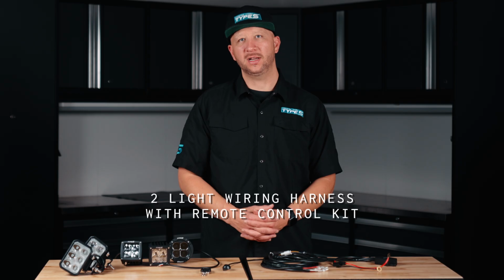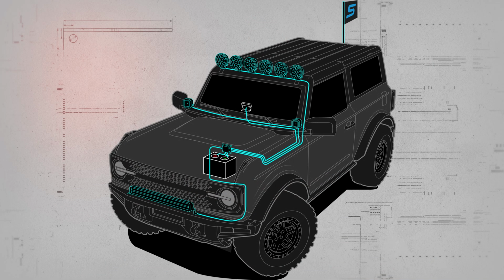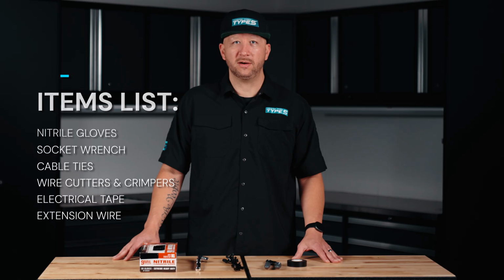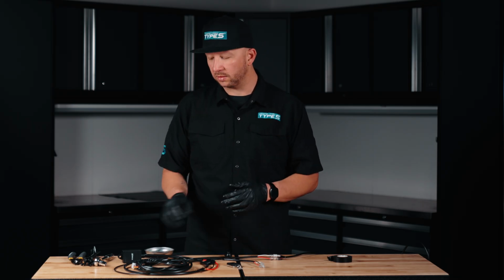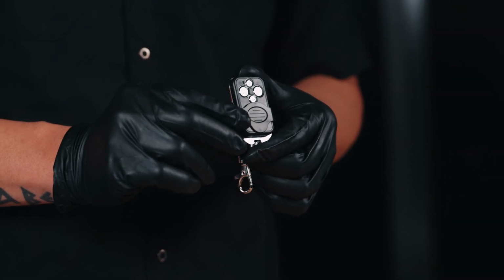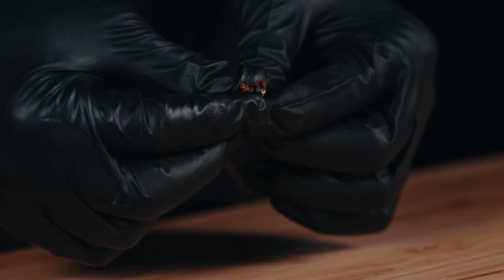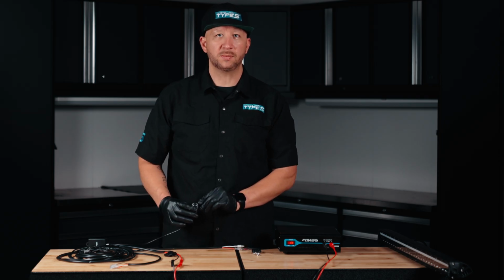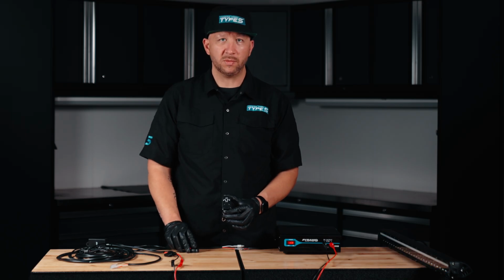How to Install TYPE S ELEVATE 2-Light Wiring Harness | Dual-Mode Control with Strobe | LM534402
Simplify your auxiliary lighting setup with the TYPE S ELEVATE 2-Light Wiring Harness—offering both wired and wireless control options, plus a strobe mode for enhanced visibility.
Also available at a Walmart near you, in or near the Auto Care Center.

[How to Install TYPE S ELEVATE 2-Light Wiring Harness | Dual-Mode Control with Strobe Functions]

Take full control of your off-road lighting with the TYPE S ELEVATE 2-Light Wiring Harness, designed for seamless operation of up to two ELEVATE off-road lights. With both wired and wireless control, you can effortlessly switch between two different light modes and activate an optional strobe mode for enhanced visibility in extreme conditions. This universal harness is built for versatility, featuring a compact remote control, an in-line button switch for easy access, and a 15A in-line fuse for circuit protection. Pre-installed spade terminals ensure a quick, secure installation, so you can get back on the trails with confidence. Upgrade your off-road lighting with the TYPE S ELEVATE 2-Light Wiring Harness—precision control at your fingertips.

Key Features
🔌 Dual Control Options – Operate your lights using the in-line switch or the included RF remote control.
⚡ Strobe Mode – Activate strobe functionality for increased visibility in emergency or off-road situations.
🔋 12V DC Compatibility – Ideal for vehicles with 12V systems, including trucks, Jeeps, UTVs, and ATVs.
🛡️ Circuit Protection – Includes a 15A in-line fuse to safeguard your electrical system.
📏 Generous Wire Lengths – Provides ample wiring to accommodate various installation needs.

[Time Stamps]
0:00 Intro
0:29 Things to Know Before Installation
1:25 Tools you'll need for the Install
1:42 The Wires in the Pigtail
2:09 The Control Box
2:15 The Antenna on the Control Box
2:21 The Button
2:31 15A in-line Fuse
2:38 The Remote Control
2:55 Installing the Wiring
3:44 Controlling the Lights

Part # = LM534402-2

[TYPE S ELEVATE Off-Road Lighting Accessories]
LYNX 6 Control HUB